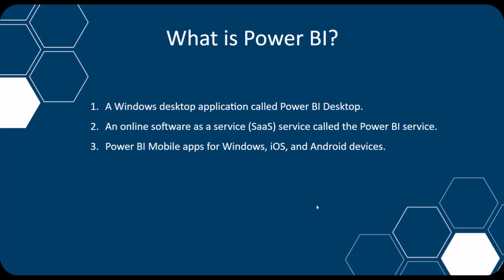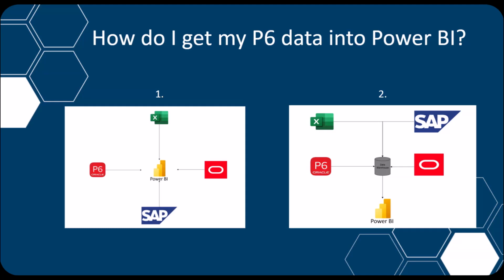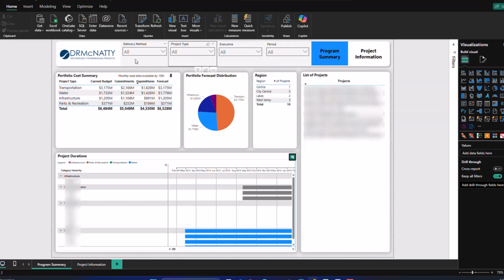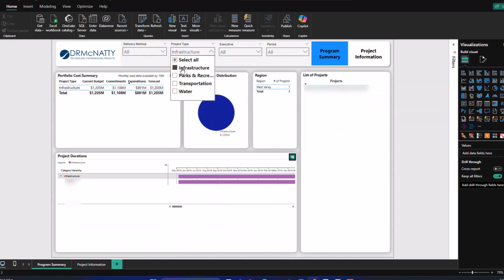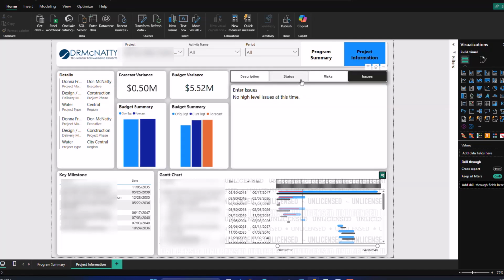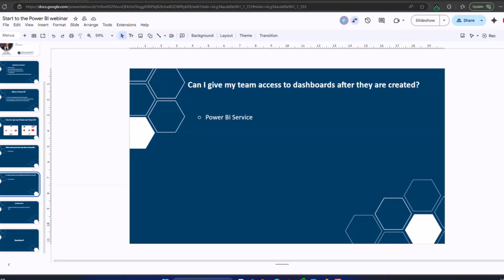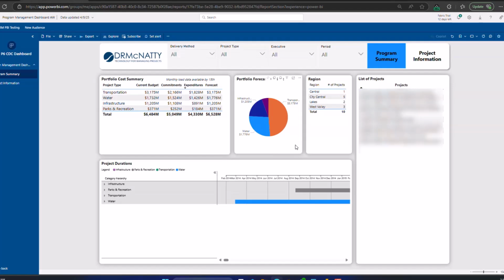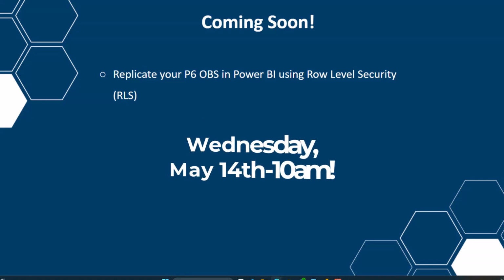Power BI for Project Management: Analyzing P6 Primavera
In this session, you'll discover how to harness the power of Power BI to analyze and visualize data from Primavera P6. You'll explore the process of data ingestion and learn how to interact with dashboards and reports. The session will cover essential Power BI features like data import, DAX functions, and various visualization techniques. By the end of the session you can expect to gain insight into how Power BI and Primavera P6 can work together to enhance project management success.